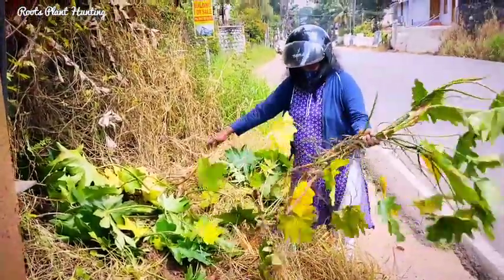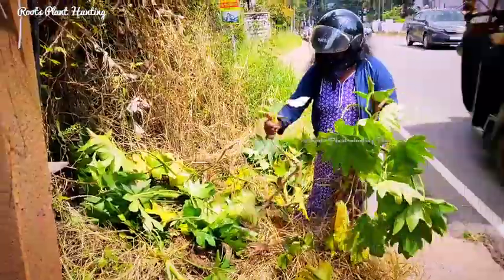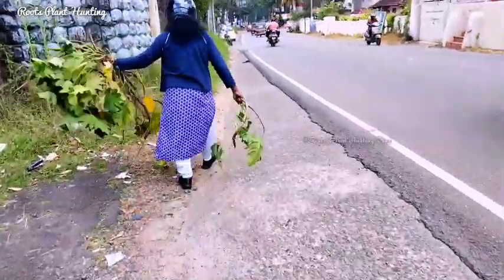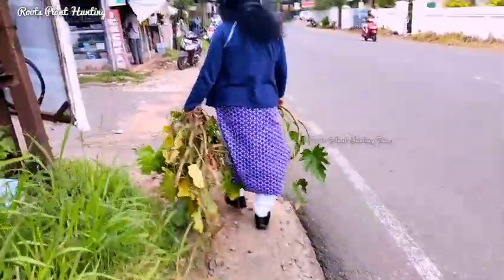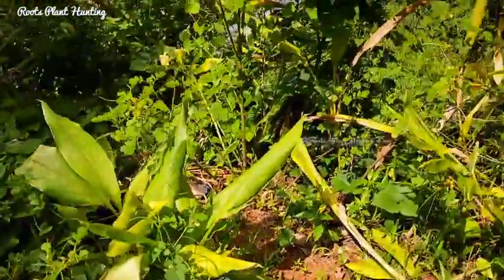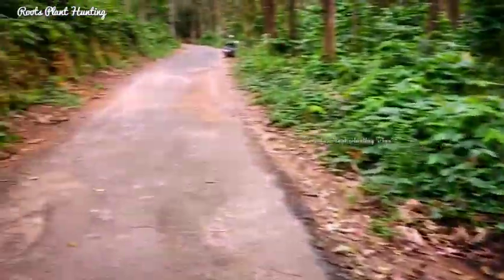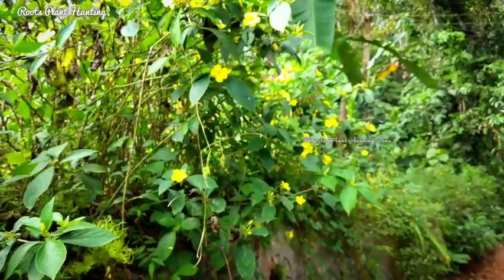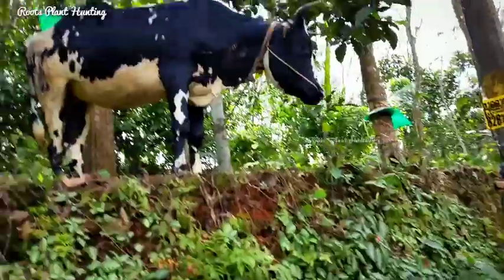Alocasia Elephant Ear#Philadendron#Costly Plant Hunting@RootsPlantHuntingbyTina